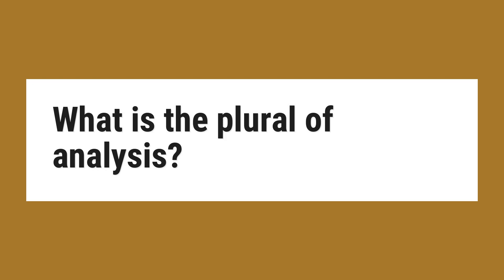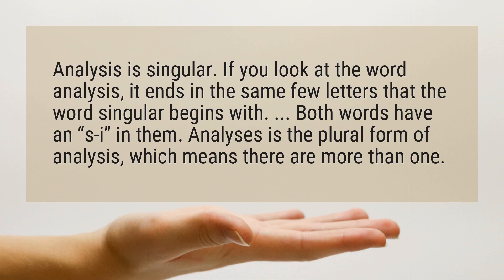What is the plural of analysis?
Analysis is singular. If you look at the word analysis, it ends in the same few letters that the word singular begins with. ... Both words have an “s-i” in them. Analyses is the plural form of analysis, which means there are more than one.